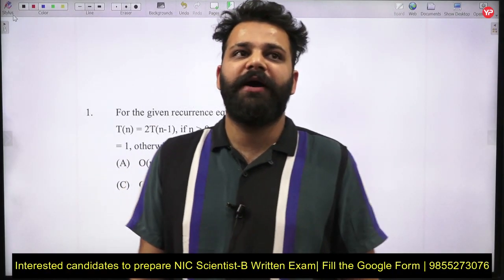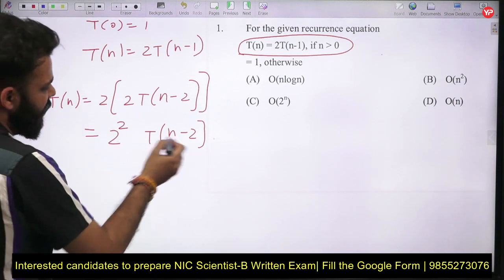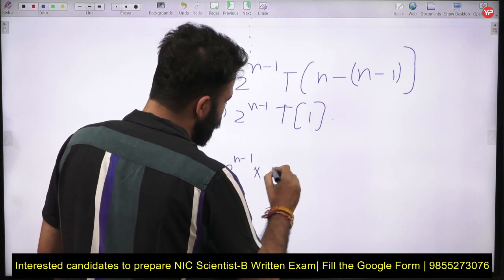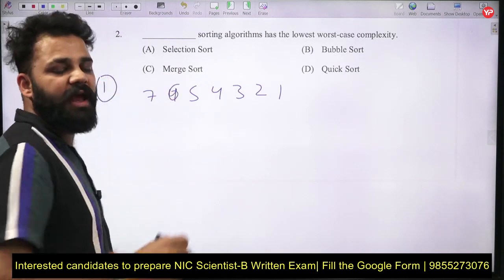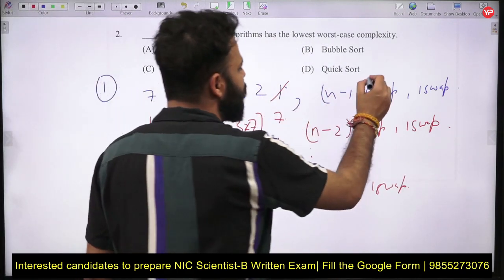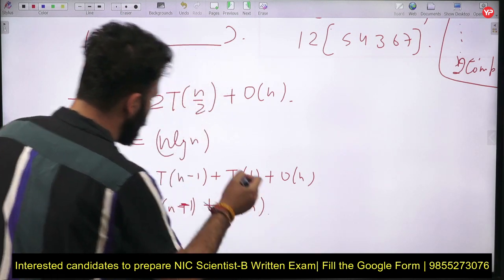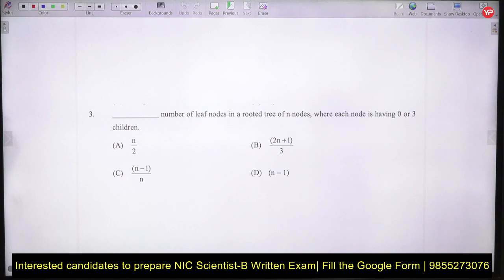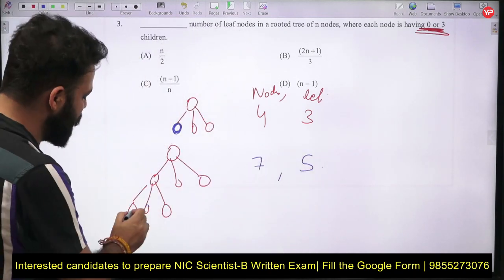Algorithm NIC Previous year Questions solutions | NIC 2023 exam preparation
Algorithm NIC Previous year Questions solutions | NIC 2023 exam preparation | Subject wise analysis of NIC Scientist B, SO & TA previous year | Preparation & guidance YourPedia | Difference in Syllabus & Questions of NIC Scientist B, SO & TA for Exam preparation 2023 | NIC Scientist B, SO & TA  Exam preparation | NIC Recruitment 2023 | Complete Information